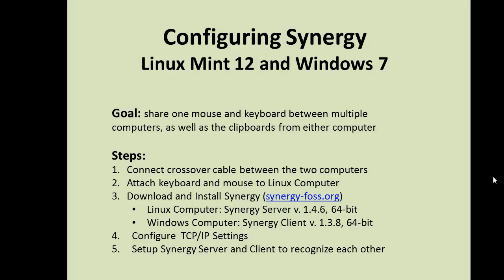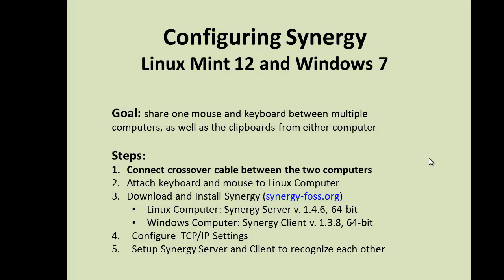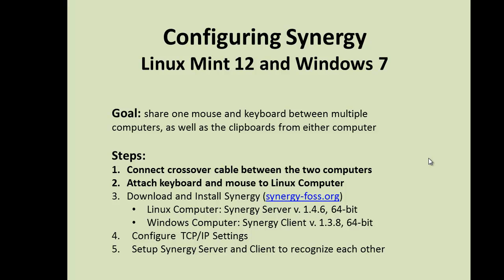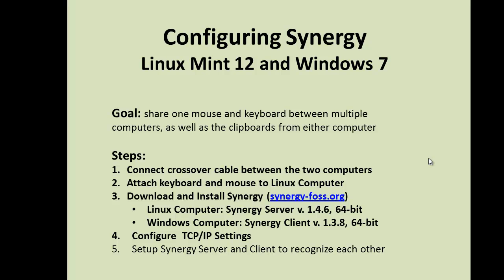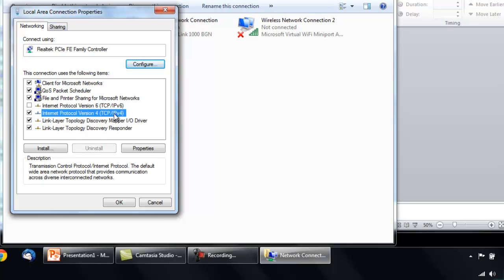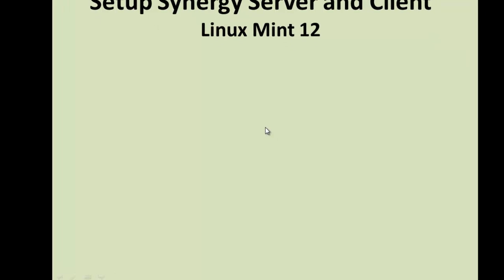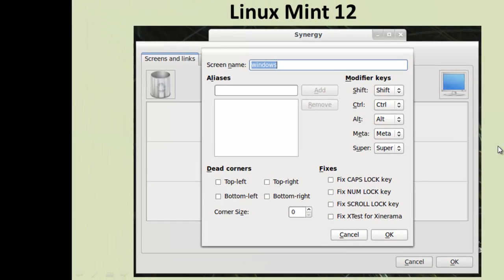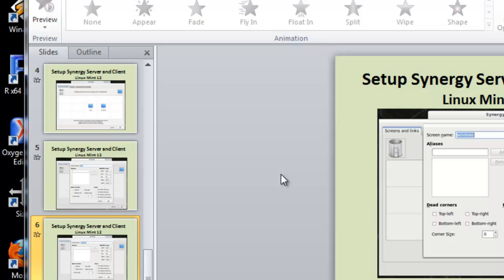Configuring Synergy with a Crossover Cable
This video demonstrates how to setup Synergy using a crossover cable to share one keyboard and mouse with multiple computers.